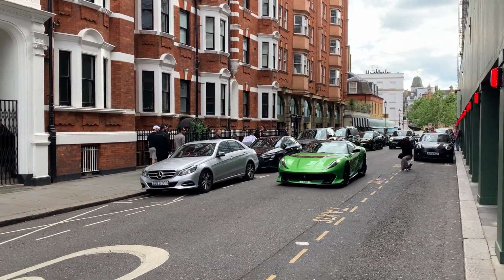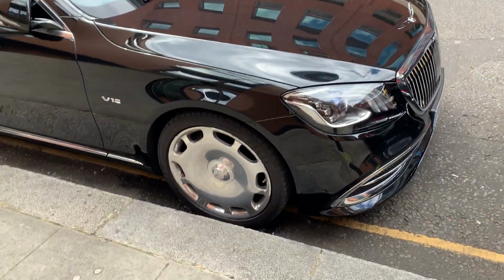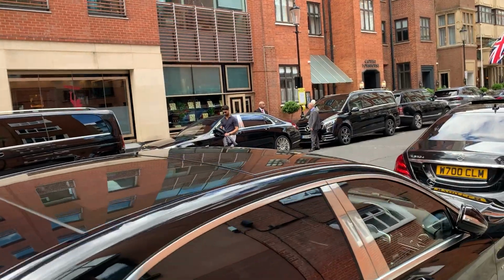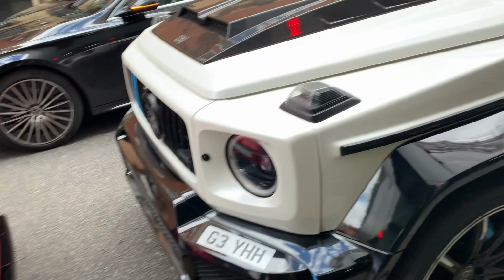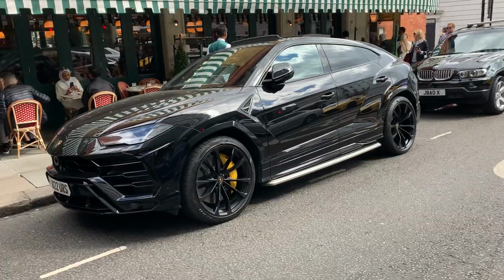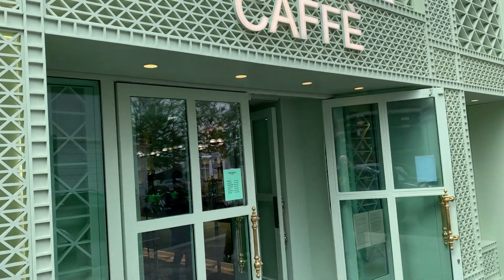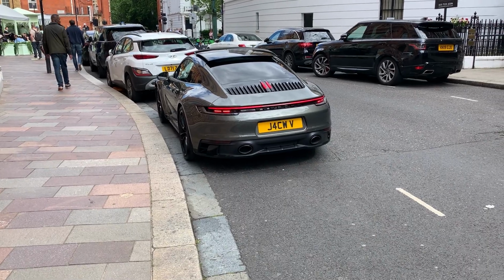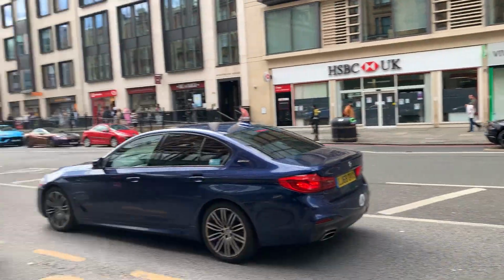Harrods Hot Rods!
Check out the local Harrods Hot Rods in Knightsbridge, London. This place is a detailers dream, dont worry about the shopping its all about how you arrive at the world famous store.